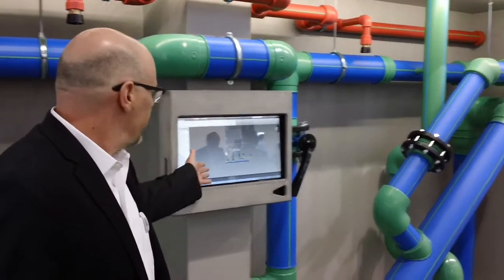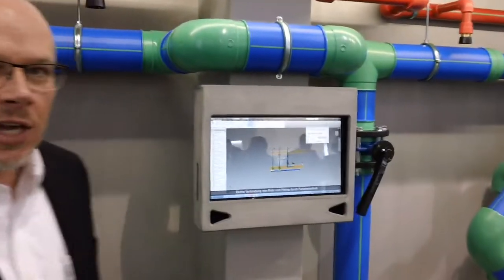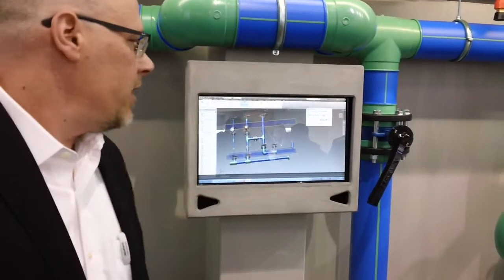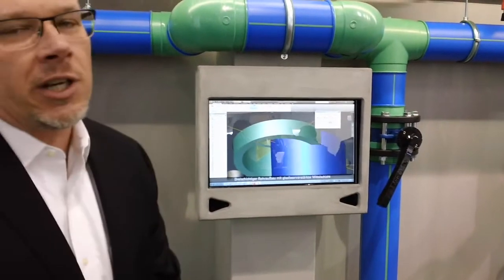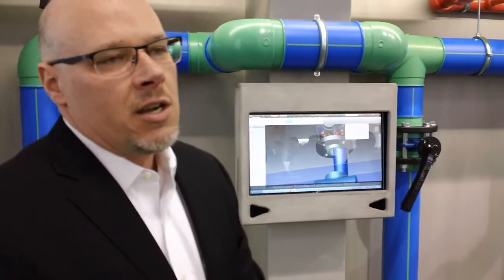Aquatherm at ISH 2017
Barry Campbell, vice president of marketing for Aquatherm, explains some of the innovations Aquatherm has unveiled.